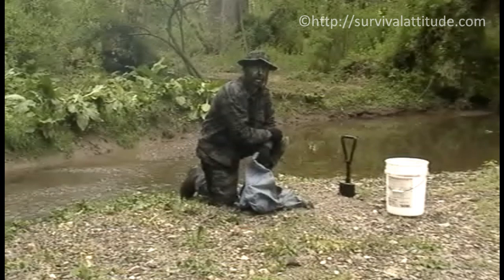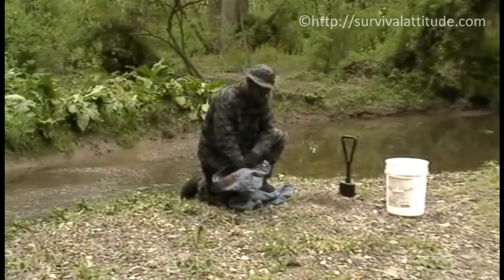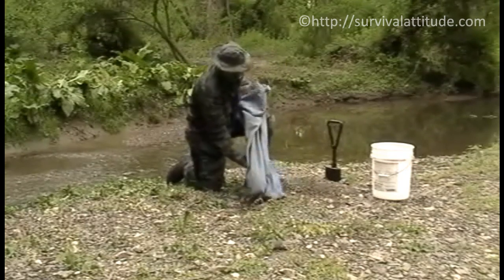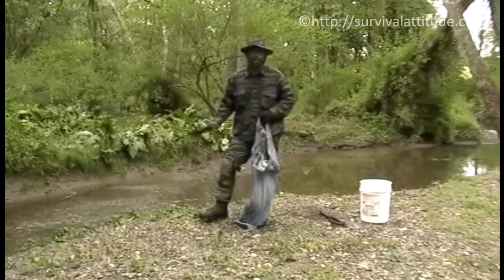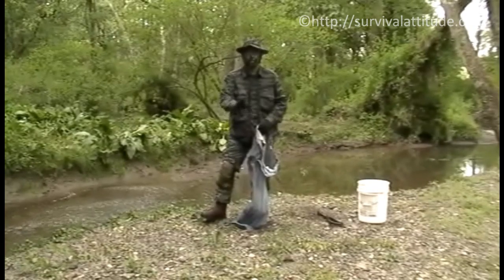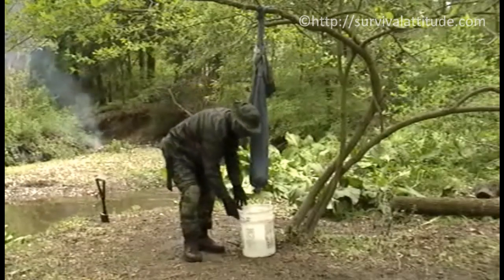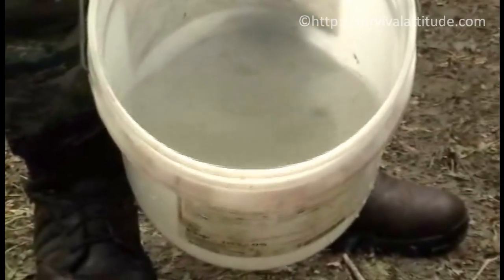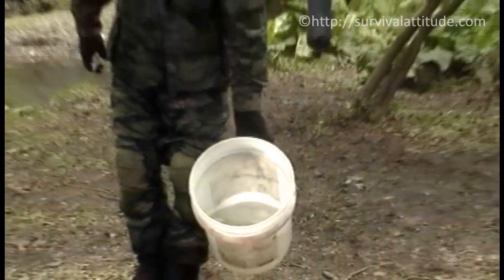Survival Attitude's Intro to Water Filtration/Purification Part 1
Here we show you a simple yet highly effective water filtration technique. This method can be used in any survival situation. If you like what you see here, head on over to check out the products you have seen in this video and more!